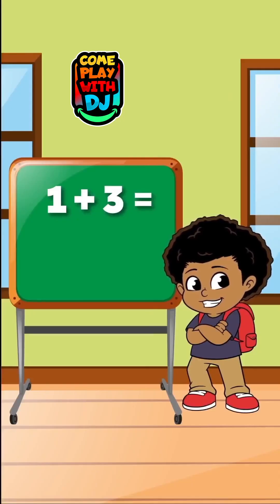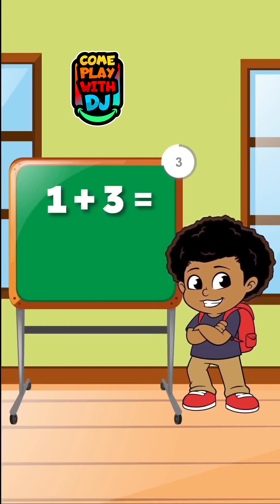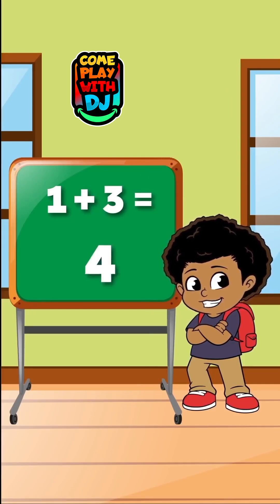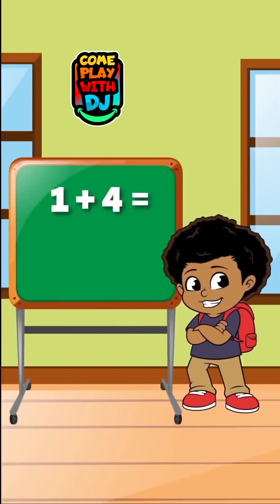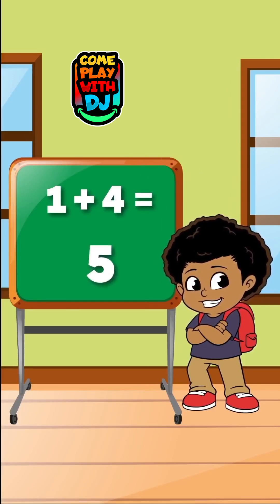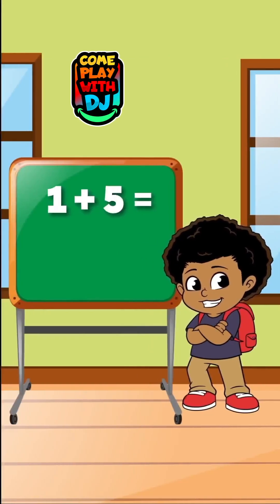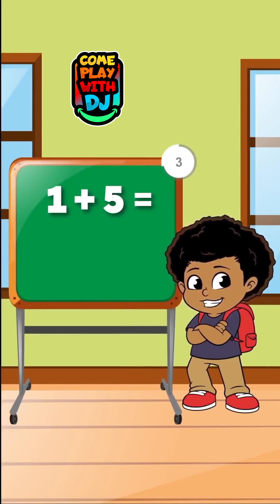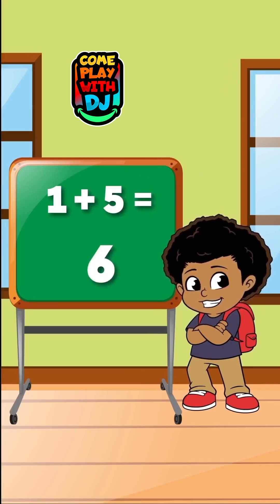Learn Addition for Preschoolers – Fun & Easy One Table of Addition with DJ!mathforkids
Let’s learn addition with DJ! In this fun and interactive video, preschoolers will explore the one table of addition (1+1, 1+2, 1+3…) in an easy and engaging way. Perfect for early learners, this video uses visuals, fun examples, and simple explanations to make learning math exciting! Laugh, learn, and play with DJ as we build a strong math foundation together.